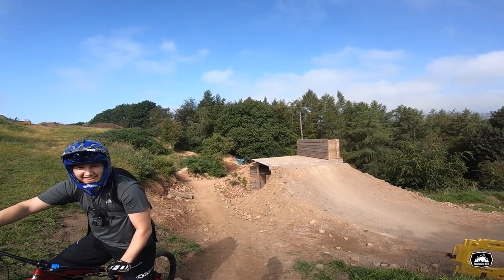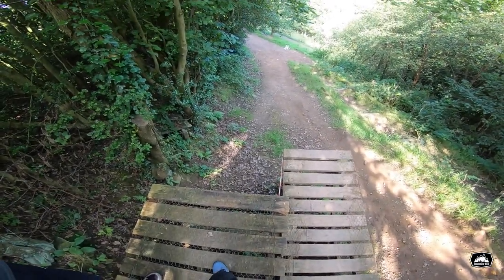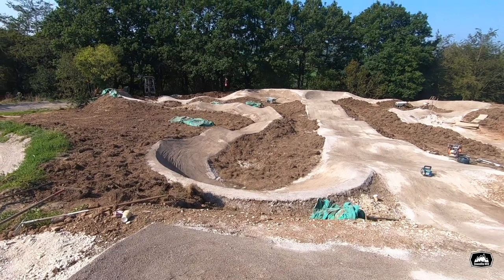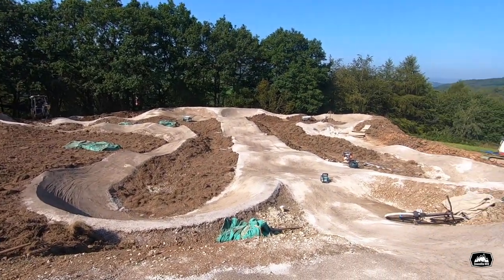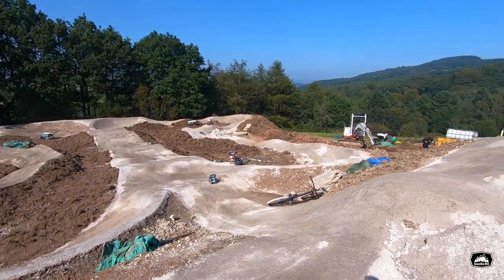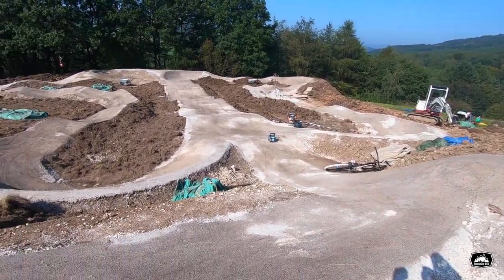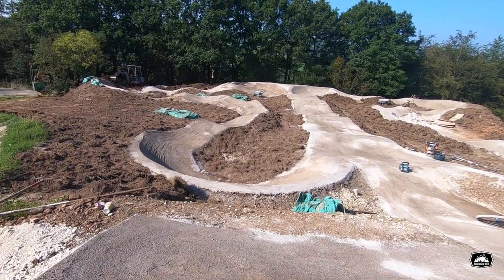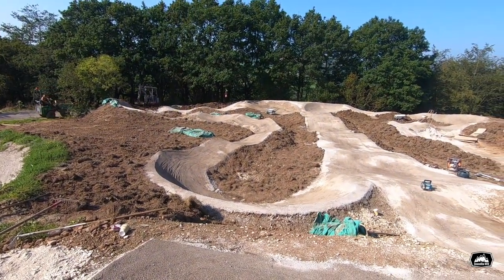Farmer Johns Mtb